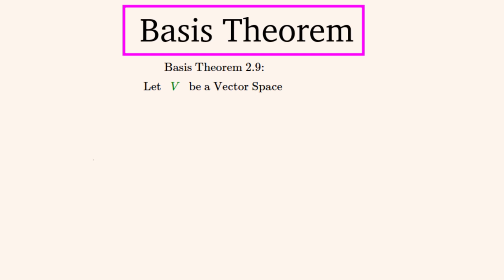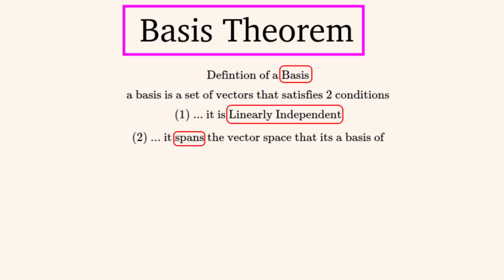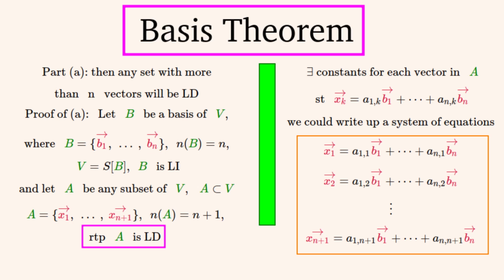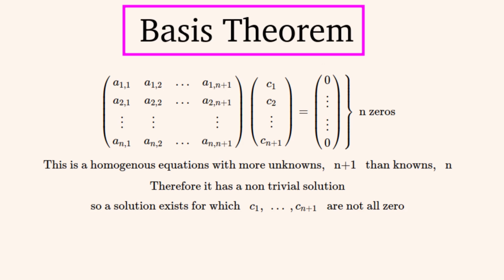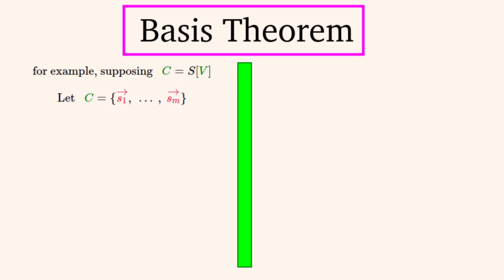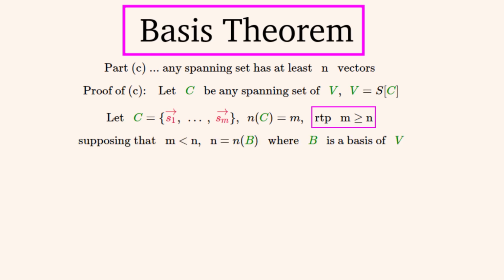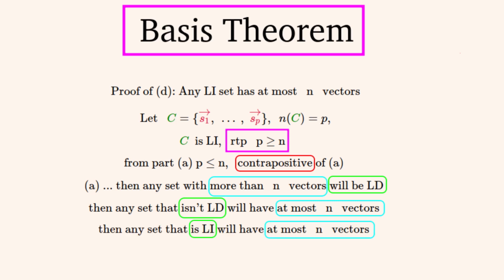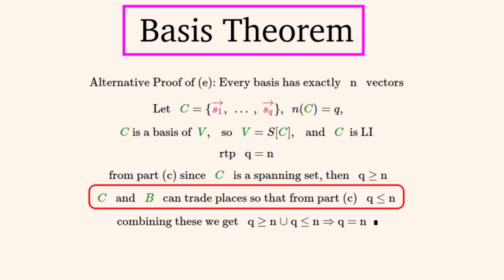Basis Proof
A vector space proof that eventually proves that all basis' have the same number of vectors for any particular vector space.